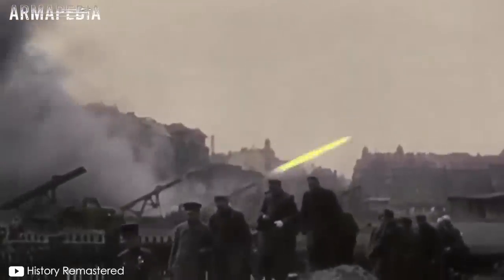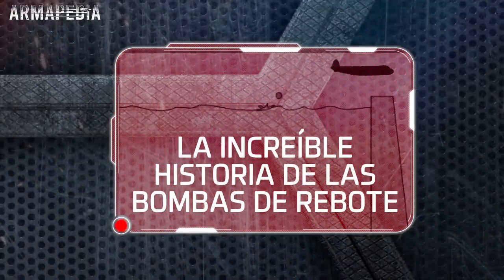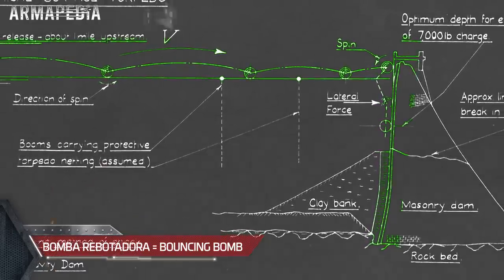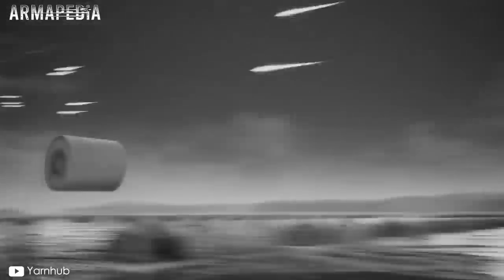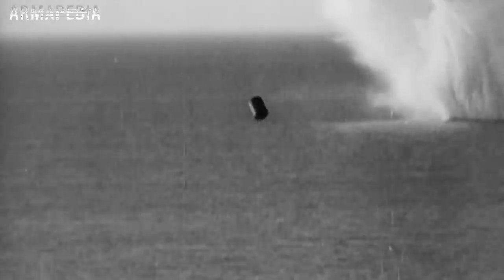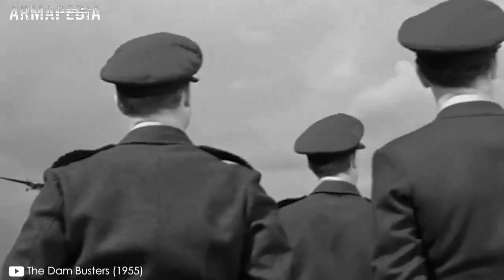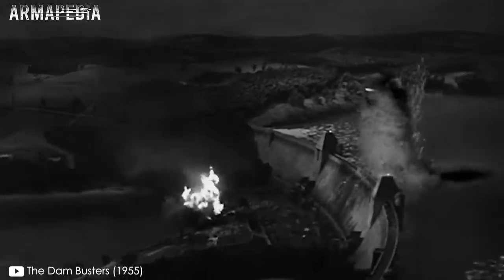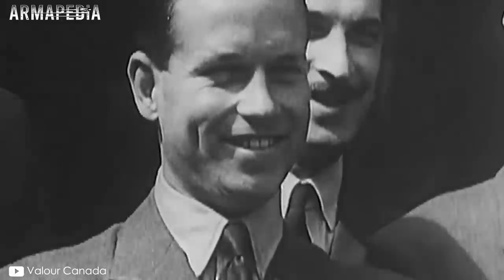BOMBAS de REBOTE: Impacto y Estrategia en la SEGUNDA GUERRA MUNDIAL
Conoce la bomba de rebote también conocida como Bouncing Bombs. Eran bombas que podían rebotar en el agua para alcanzar una mayor distancia. Esta fue fundamental durante la Operación Chastise, que representó un gran golpe en el corazón industrial de Alemania durante la Segunda Guerra Mundial.

Así eran las INCREÍBLES Bombas de Rebote! | Operación Chastise